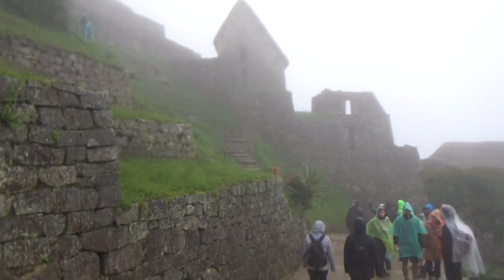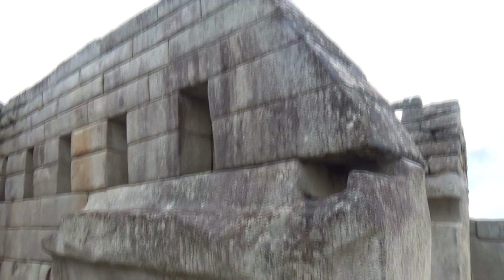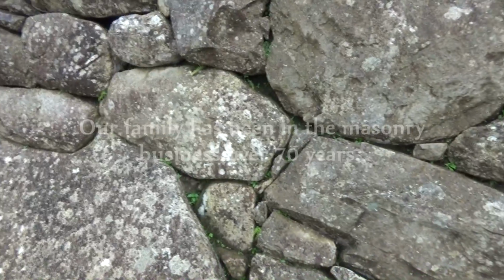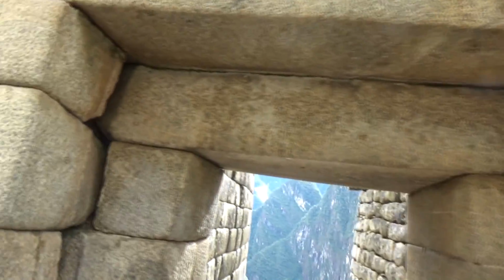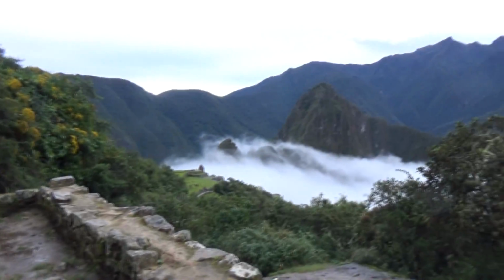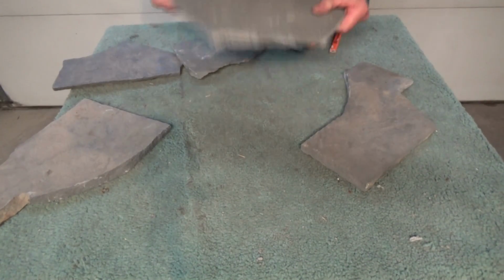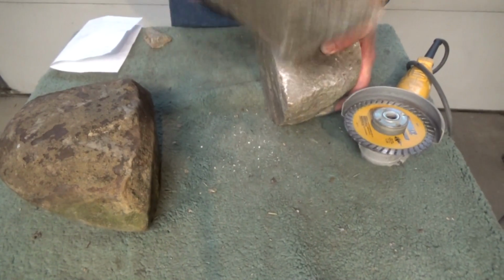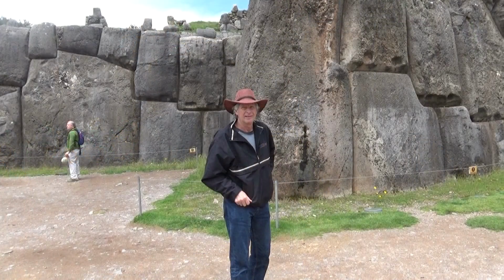MACHU PICCHU "A stone masons commentary" (MIke Haduck)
I visit Machu Picchu, Peru. I show the Inca ruins and give opinions on how they were built.
(Machu picchu - How we got there)
(stone cutting ,laying with jeff haduck)